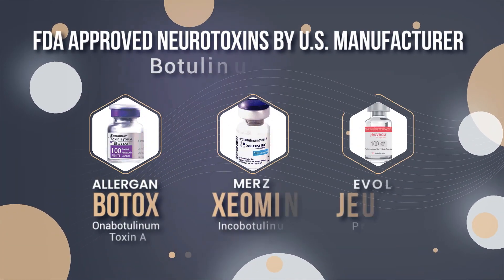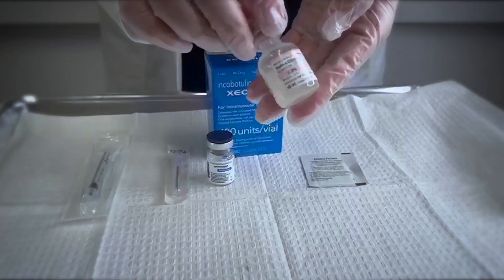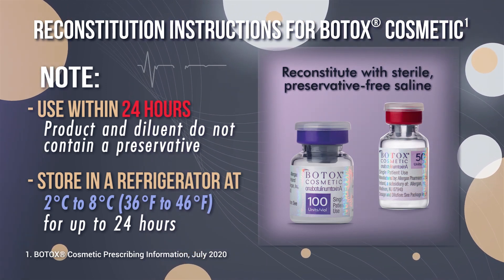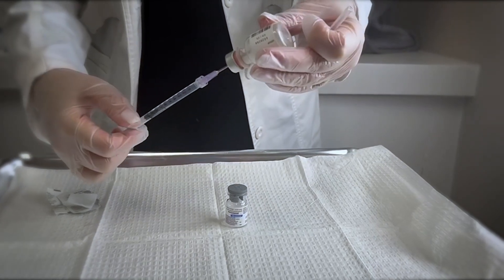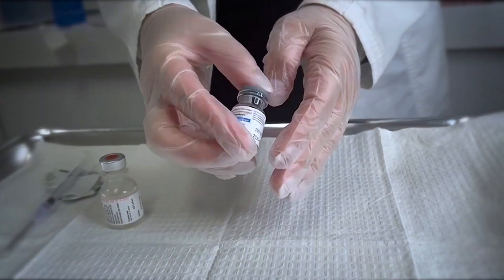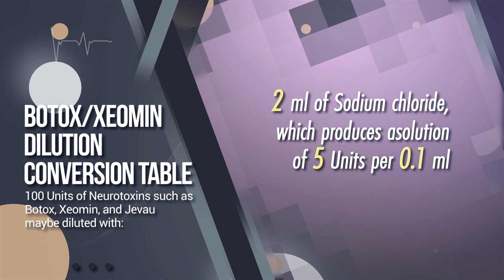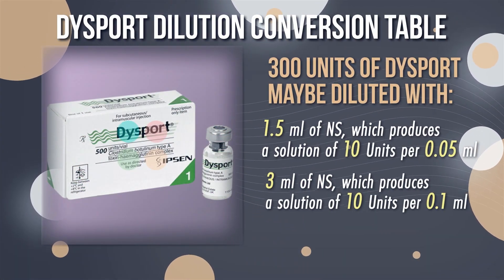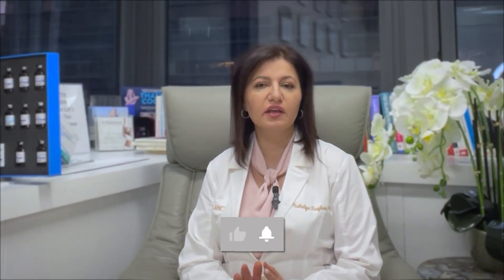How to Reconstitute Botox for Beginners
How to Reconstitute Botox for Beginners. Learn with us

Dr. Natalya Fazylova will teach you how to Reconstitute Botox.
Location:
Phone:
Our comprehensive courses are designed for anyone looking to transition and learn into this fast-growing field of longevity. We offer training on all the essentials of anti-aging medicine including aesthetics, wellness and longevity.

Our courses provide an extensive didactic and incredible hands on training on a variety of treatments and procedures. We offer beginners and advanced levels of training to accommodate all practitioners with different levels of expertise. Our courses are focused on providing the latest techniques and trends from around the world.

Our experienced faculty are trained by the best professionals Worldwide including in Europe, the United States, Russia, and other countries in the world. These unique pearls that you would learn is a spectacular way to start your journey in Anti Aging Medicine or to bring additional revenue streams into your existing practice.